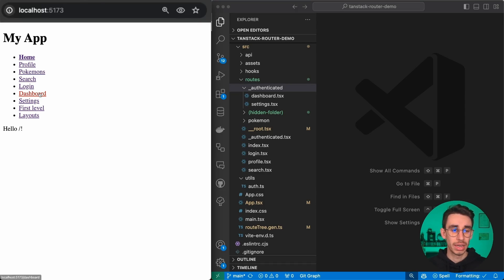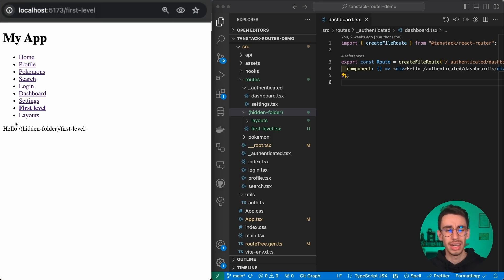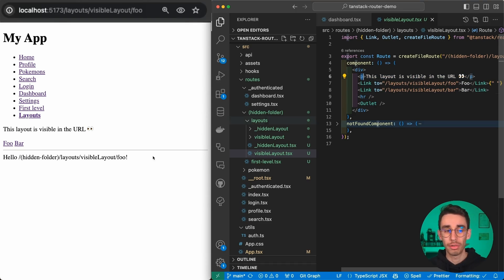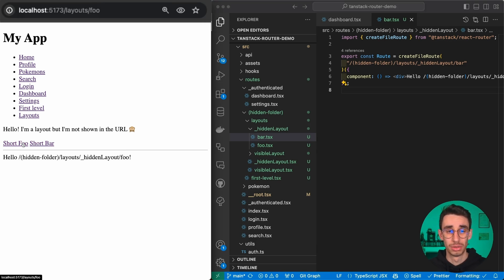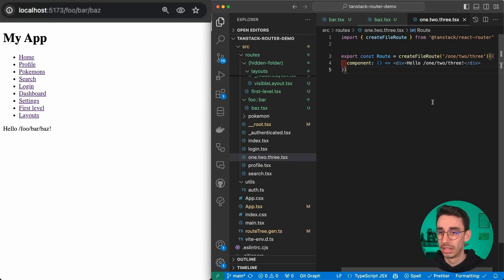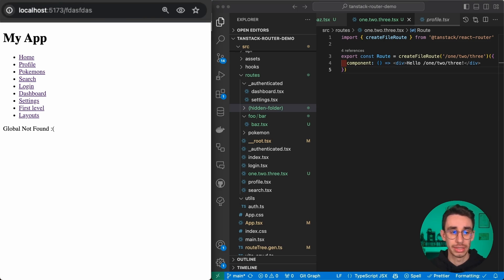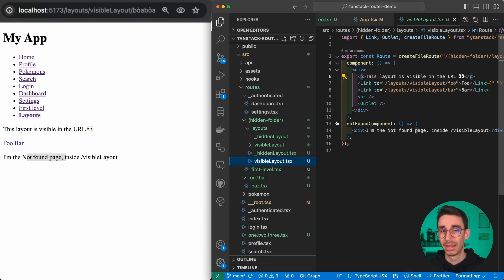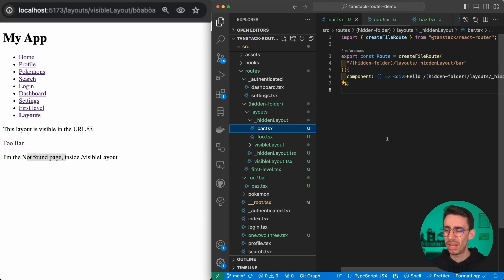TanStack Router: Layout Sharing/Nesting & Custom 404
Exploring TanStack Router on a React project to learn the core features of this new typesafe router, together.

Today we'll see how you can nest routes with shared layouts and hidden paths in the URL

You can also follow me on the other platforms:
TIMESTAMPS

00:00 Hidden Paths
00:29 Visible Layouts
01:09 Hidden Layout
01:34 Nested Path
02:20 Not Found pages 404
03:15 Code Based Routing